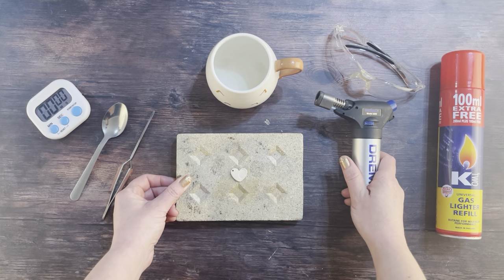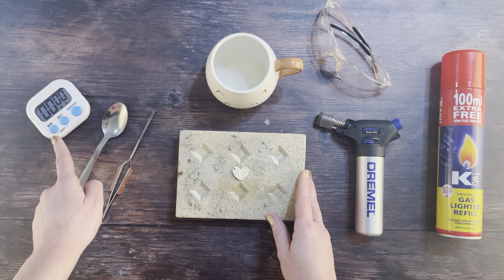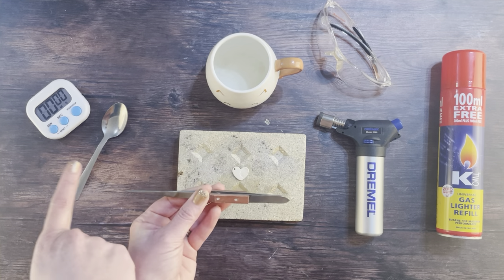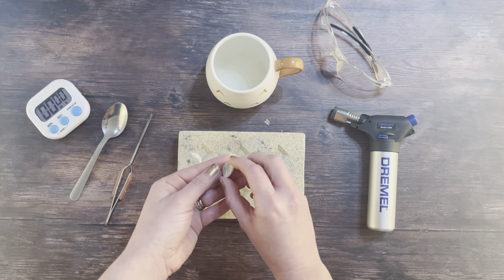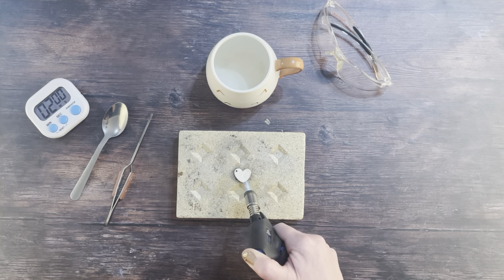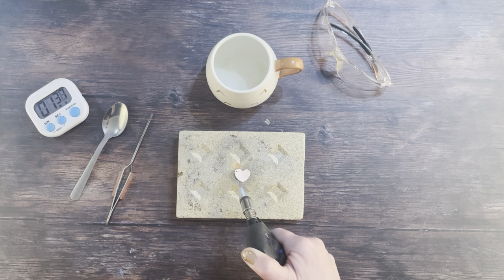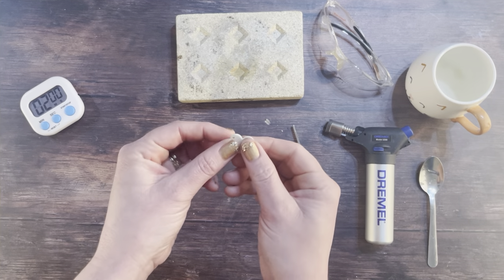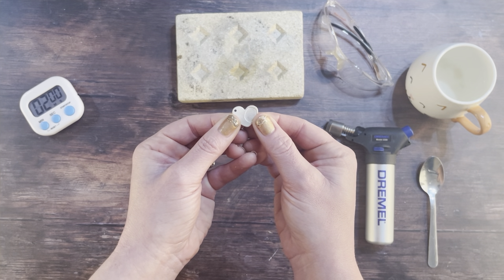How to make a fingerprint necklace (Part 8 of 10 - Turning silver clay into silver)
In this series of videos, I will slowly take you through all the steps you will need to make a real silver fingerprint necklace using a magical clay-like material called silver clay.

You don’t need to make make a fingerprint necklace. You can use the videos to make a fingerprint charm or a bigger pendant or keyring with 2, 3, or more fingerprints.

I will cover all of the tools and materials you will need to use, including advice on the best type of silver clay to use at your own kitchen table.

So, how do you turn silver clay into pure fine silver?

In this eighth video, I will show you exactly how to fire your clay fingerprint necklace using a small handheld kitchen torch so that it magically changes from silver clay into pure, fine silver.
The torch is used to burn away all of the organic binder within the silver clay so that just the silver remains.
I will cover tools and equipment needed, health and safety and plenty of tips and tricks to help you perfectly fire your fingerprint necklace without damaging it.